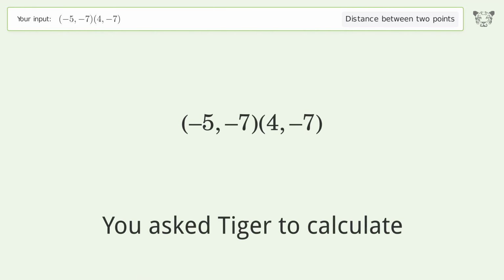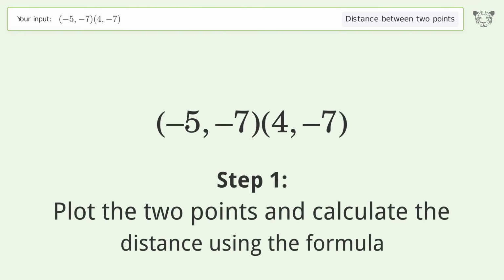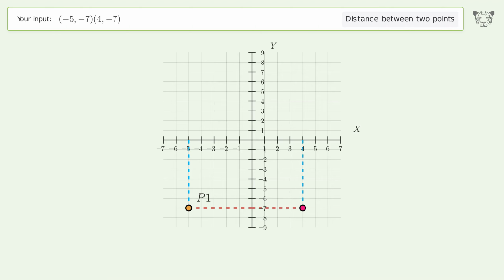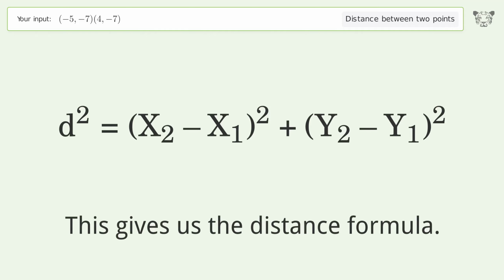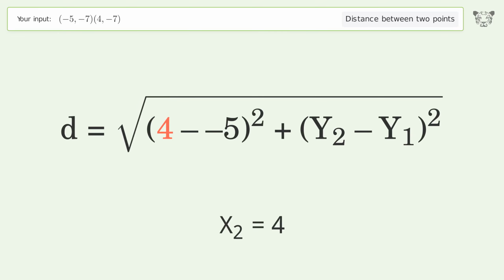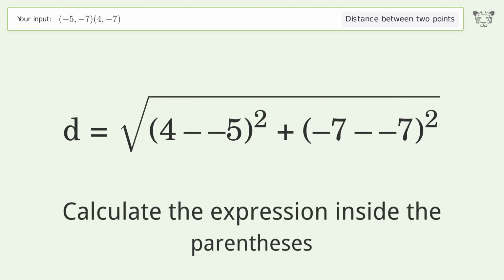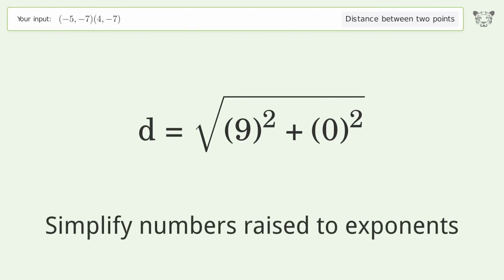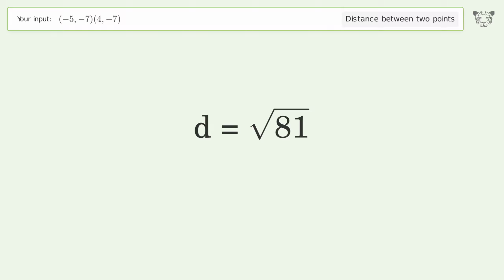Find the distance between two points p1 (-5,-7) and p2 (4,-7): Step-by-Step Video Solution